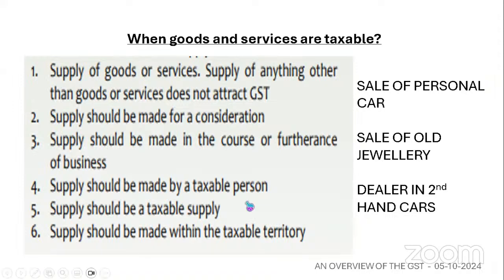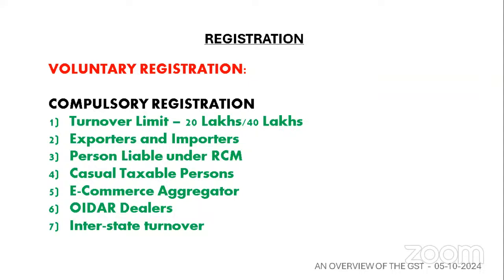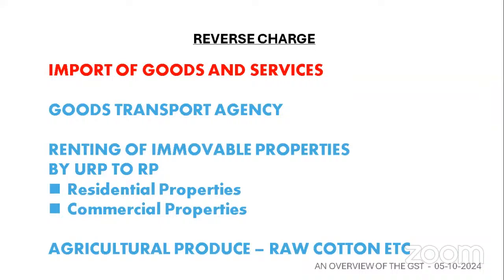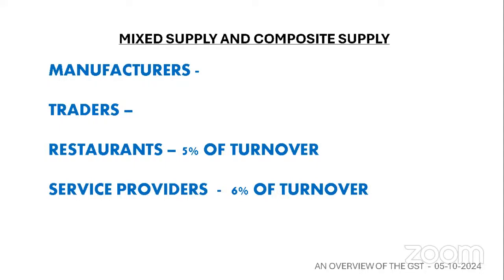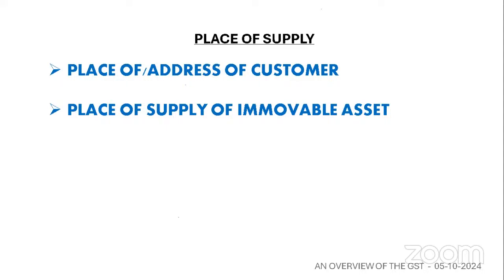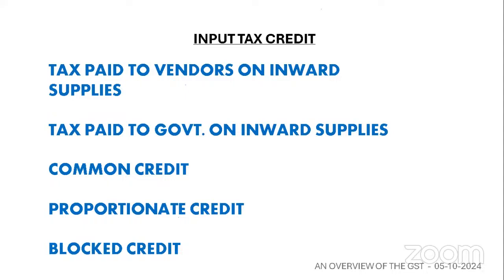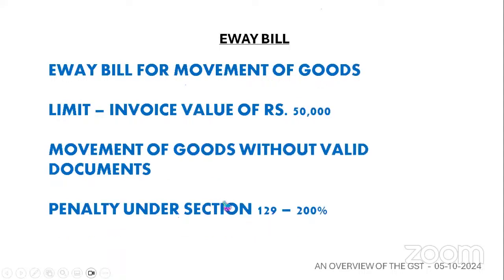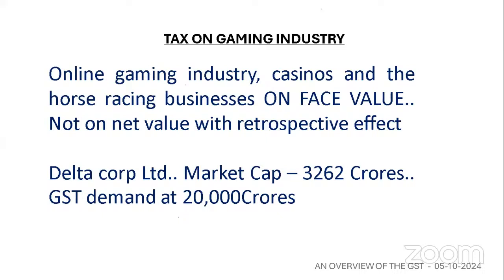MMTTC Mysore, Karnataka - 32nd RC in Commerce (Online), (2024-2025).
Malaviya Mission Teacher Training Centre, University of Mysore, Mysore , Sri. K. Keshav Dongre, Chartered Accountant, Mysore, Topic : Goods and Services Tax - An Overview, 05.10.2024.